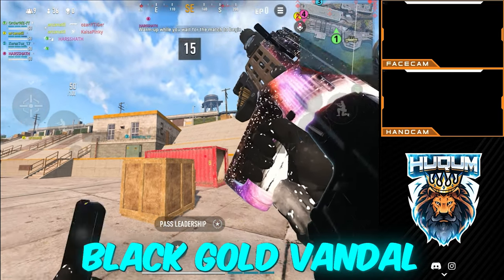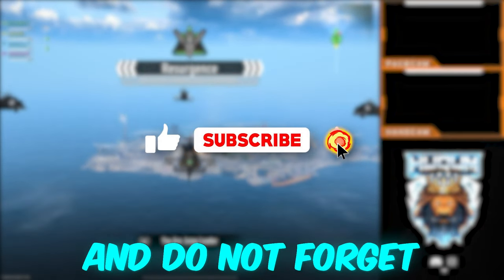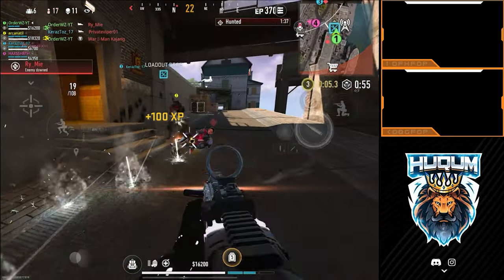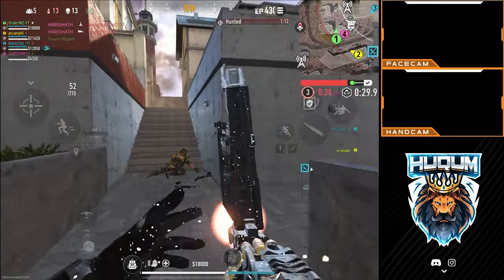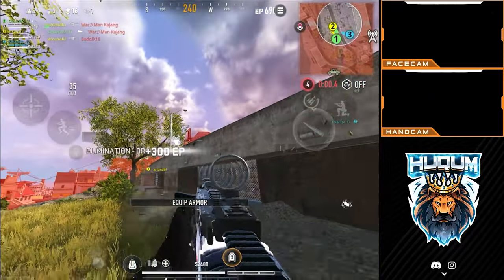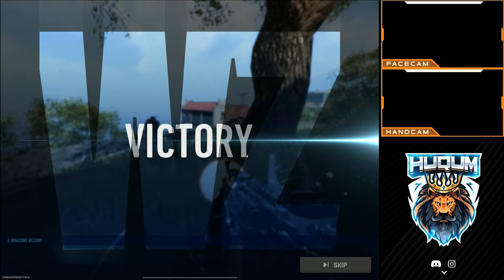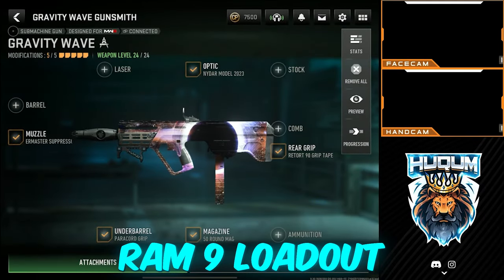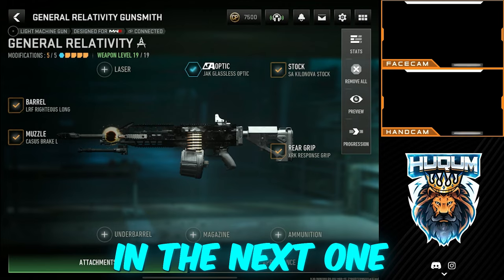*NEW* Tracer Pack Black Hole Bundle Gameplay Warzone Mobile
0:00 - Black Hole Bundle Skin Showcase
0:38 - Game 1 Rebirth Island WZM 18 Kills
3:51 - Game 2 Rebirth Island WZM 17 Kills
6:35 - Loadout / Class Warzone Mobile